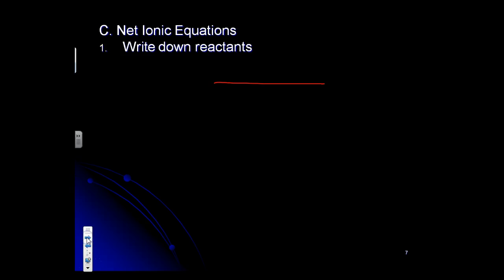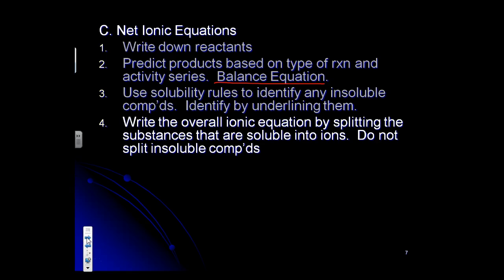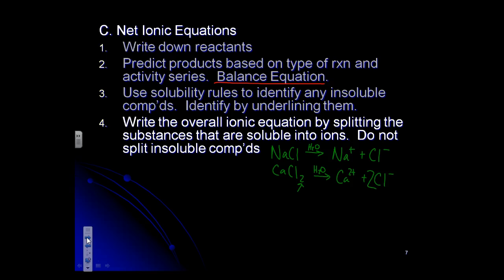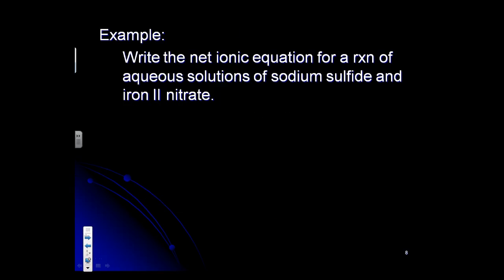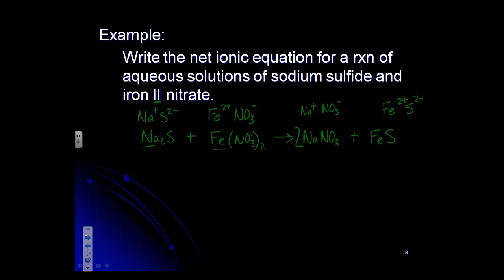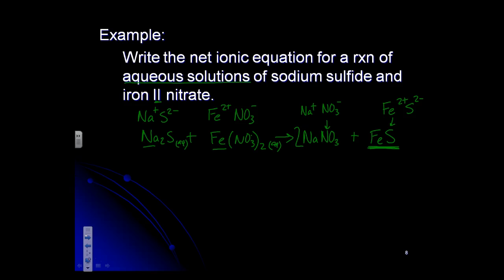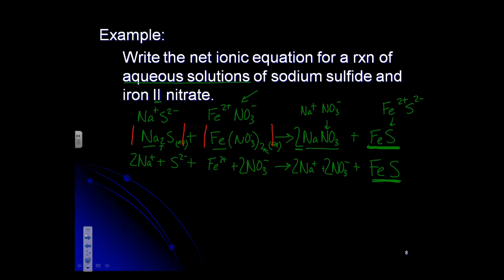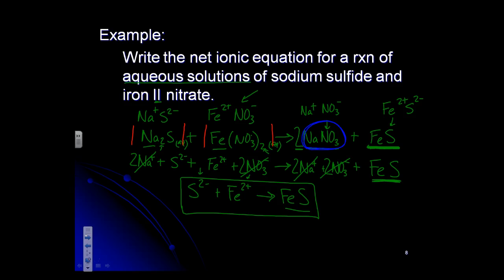Writing Net Ionic Equations